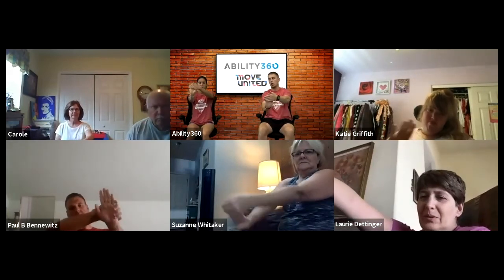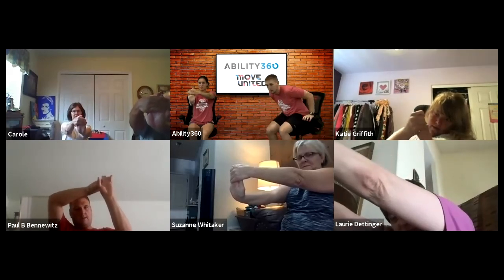360Stretch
A series of stretches to help your flexibility, range of motion, balance and posture. A great class for any fitness level.